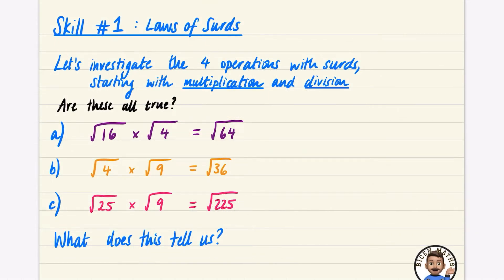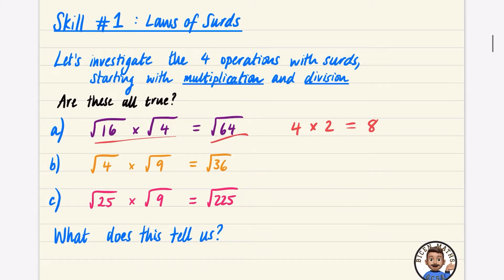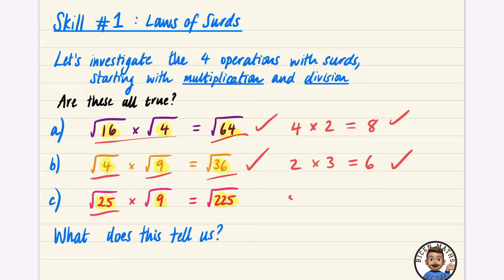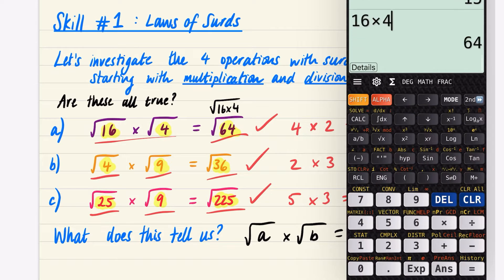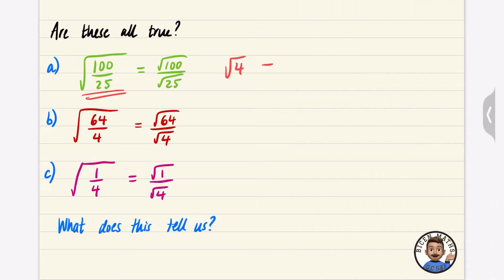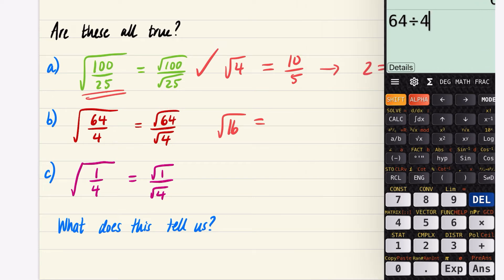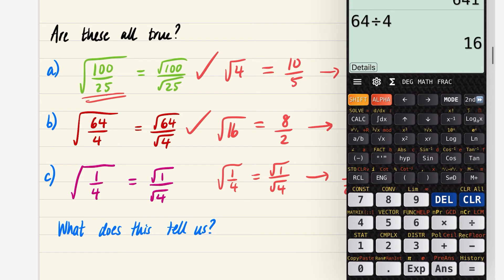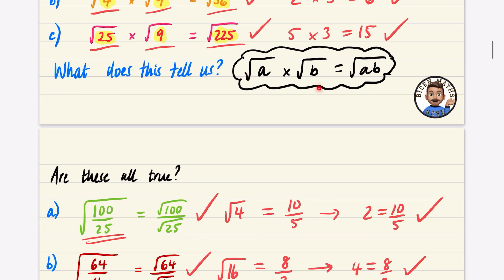Surds 2 • Skill #1: Laws of Surds • GCSE Maths (Higher) 🧮